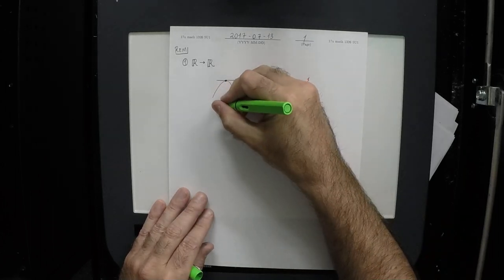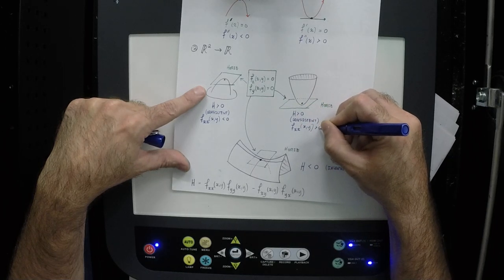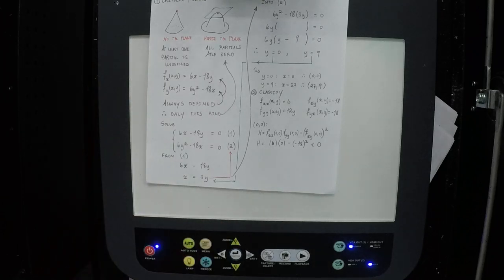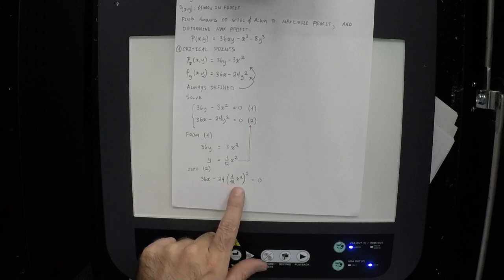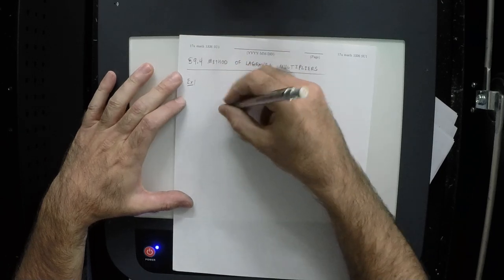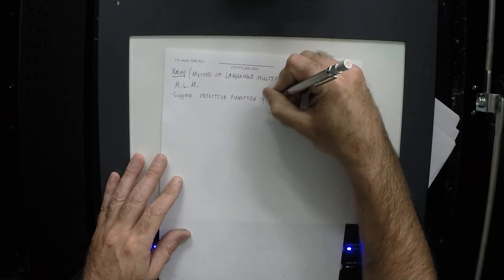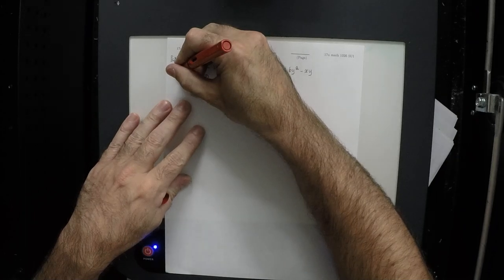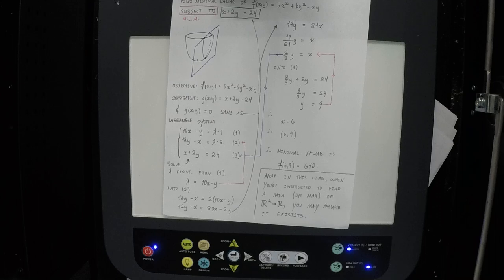17u MATH 1326: lecture_13